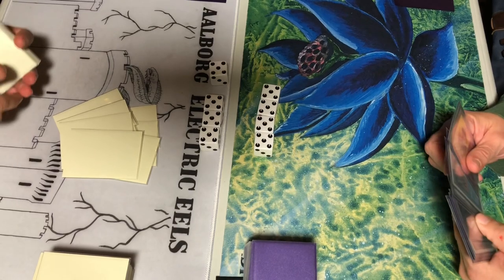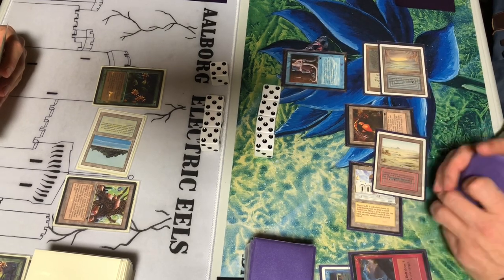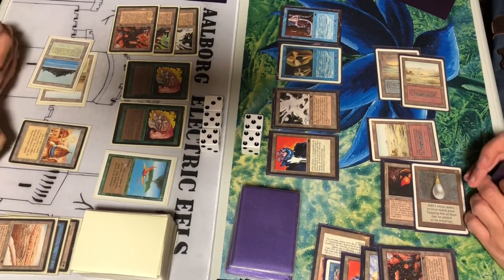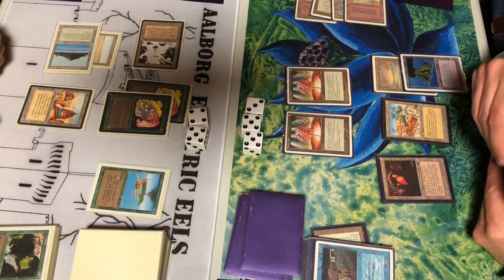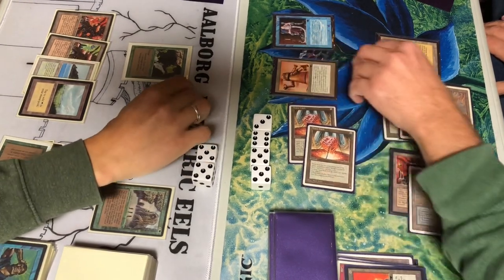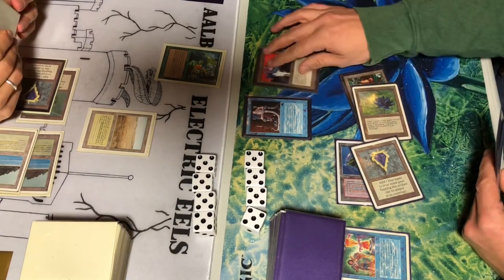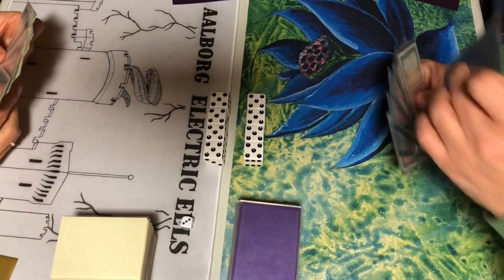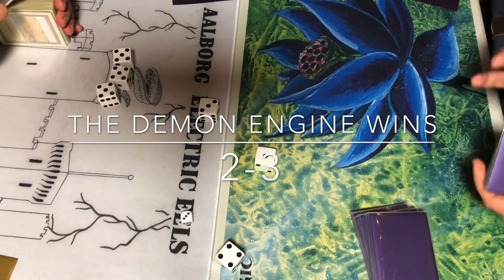98) Bantam-Geddon Vs. The Demon Engine. Mtg old school. 93/94.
Bantam-Geddon Vs. The Demon Engine. Mtg old school. 93/94. Best of 5. Kitchen table magic.